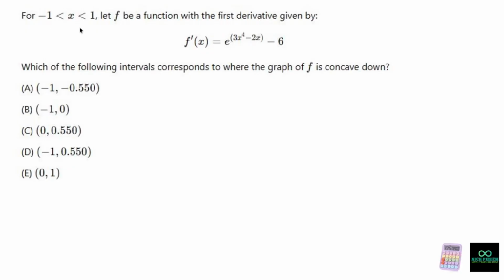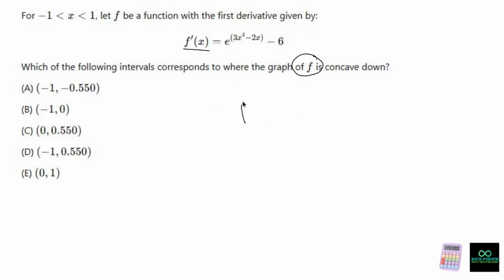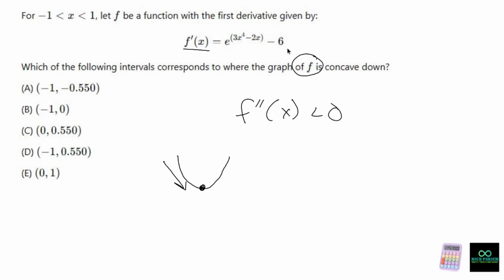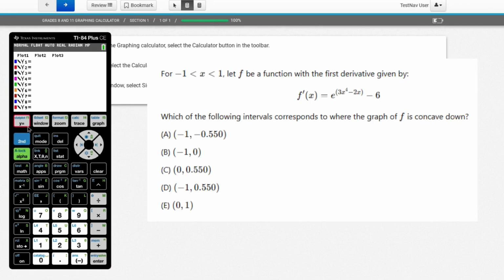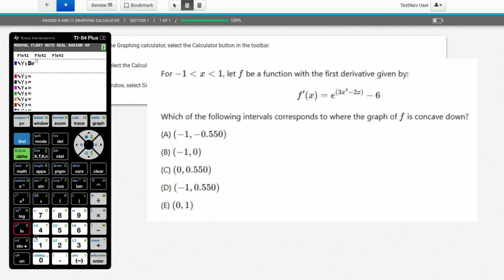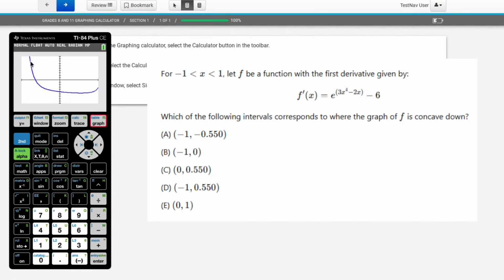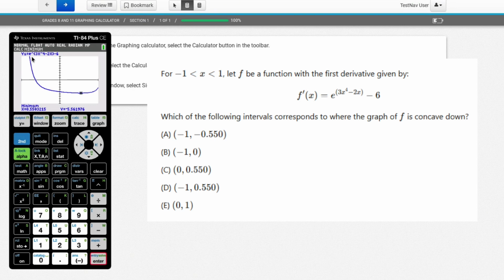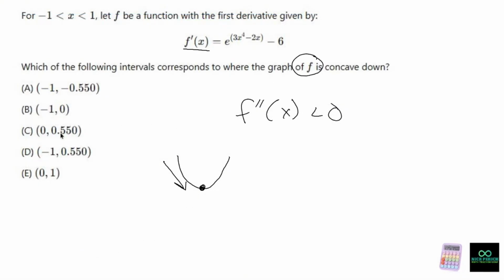The Ultimate GOAT AP Calculus AB Practice Test: Calculator Problem #85 (Concavity)